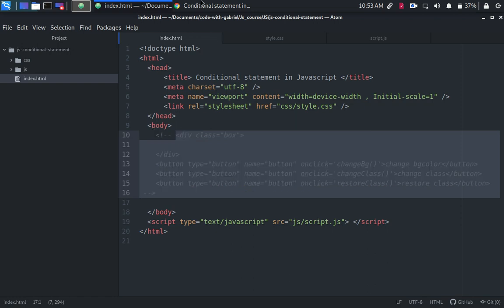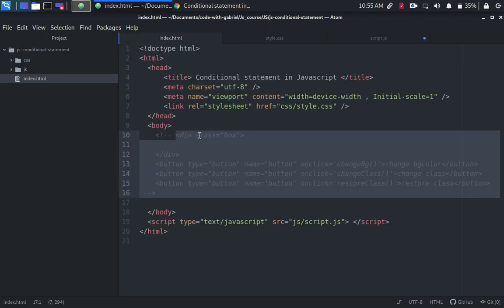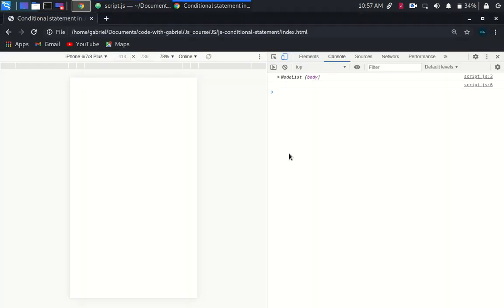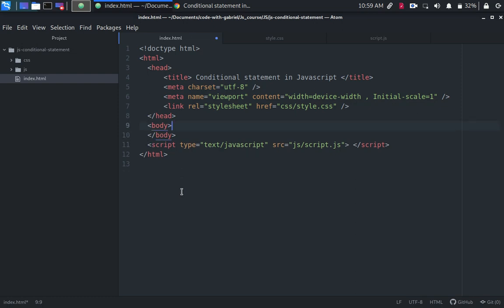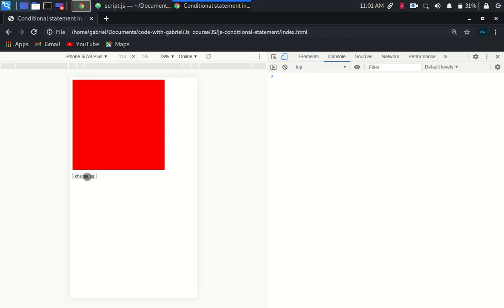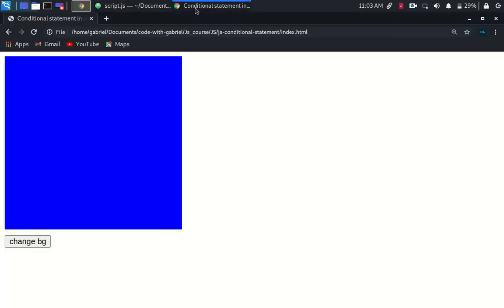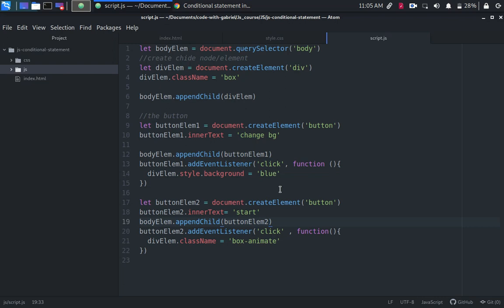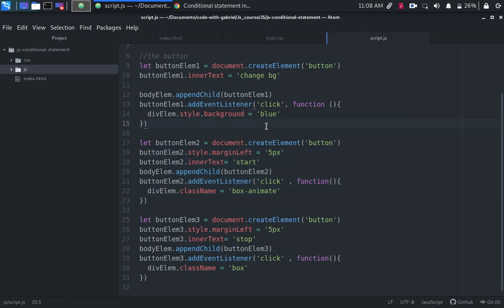016 DOM createElement with js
JavaScript DOM (part three)